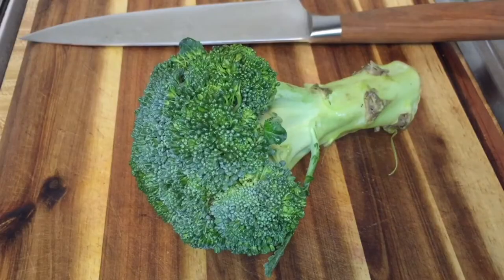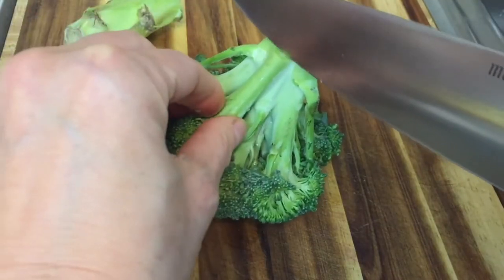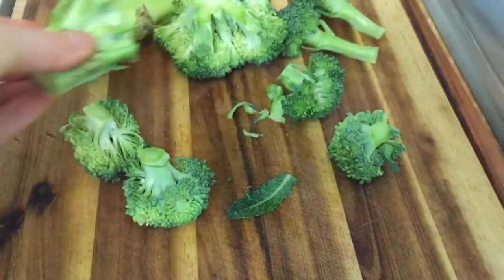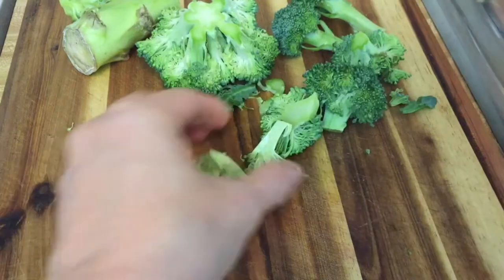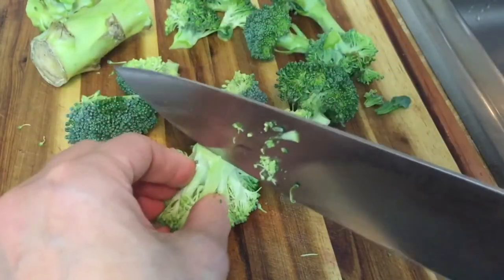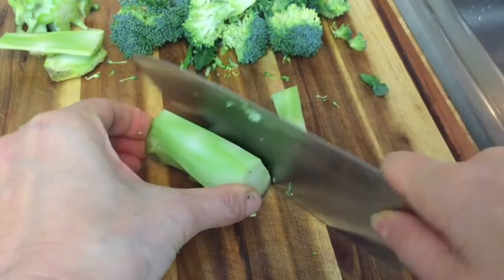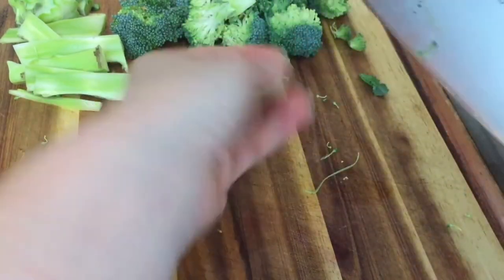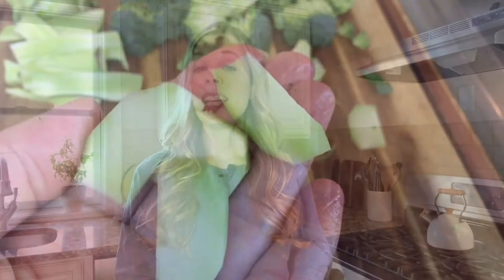How to Cut Broccoli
Learn how to cut broccoli. Simple and easy cutting techniques!

ABOUT ME:
I love creating food that tastes delicious using fresh, natural ingredients. You'll see vegan, paleo and keto recipes, as well as some DIY home remedies here on my channel.

MY COOKBOOK on AMAZON